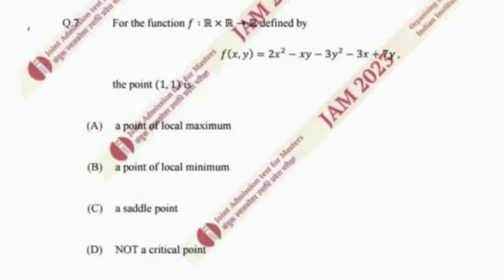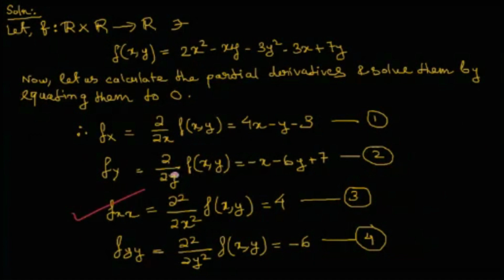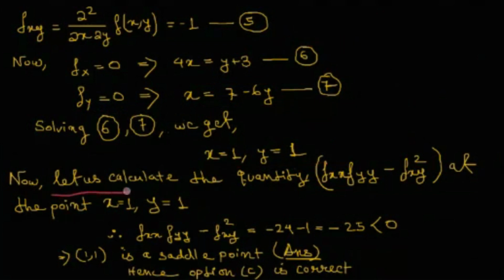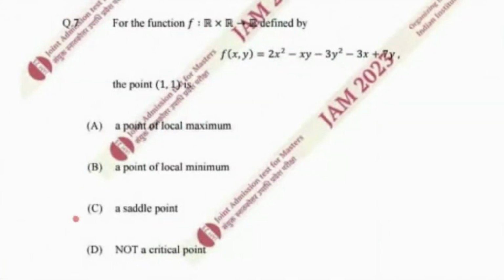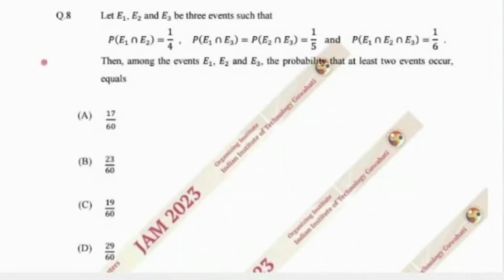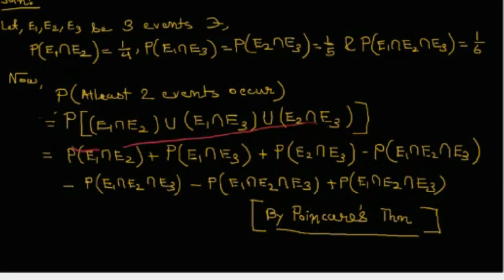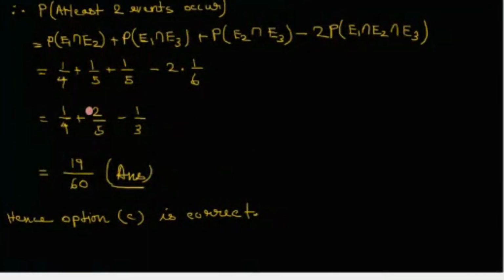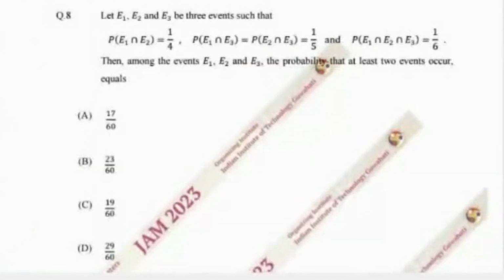IIT JAM MS 2023 | Problem 7 & 8 | Standard Univariate & Multivarite Distributions | Cheenta